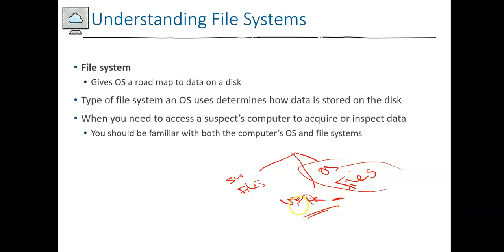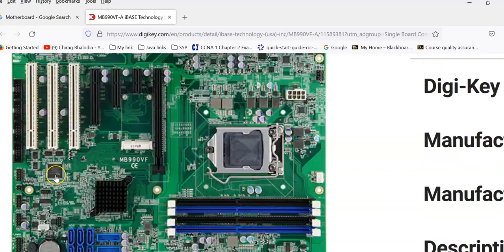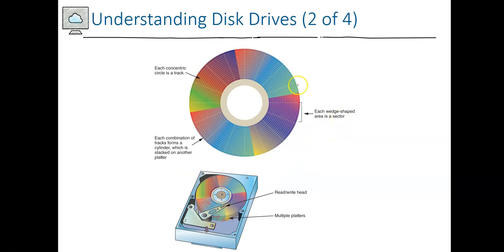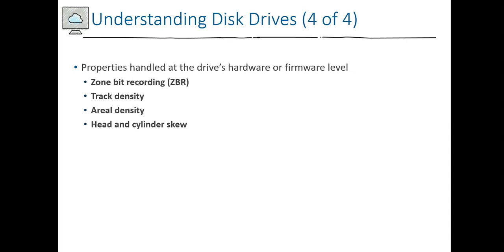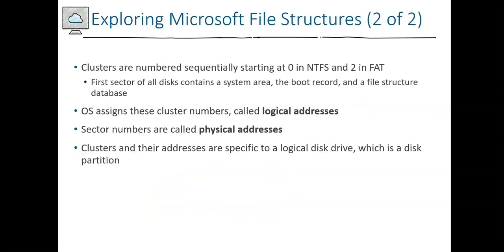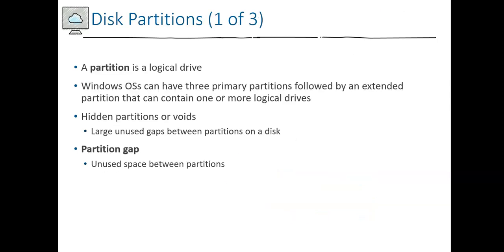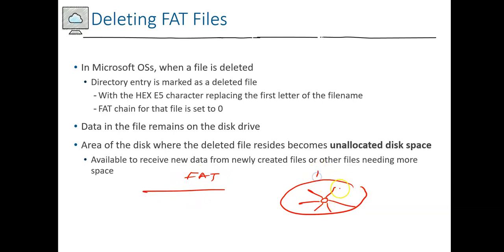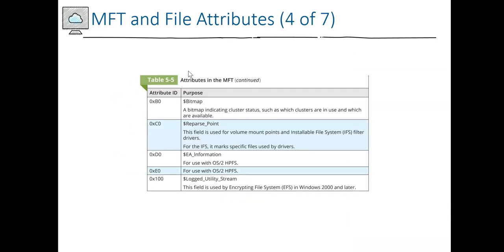ch5 Working with Windows and CLI Systems